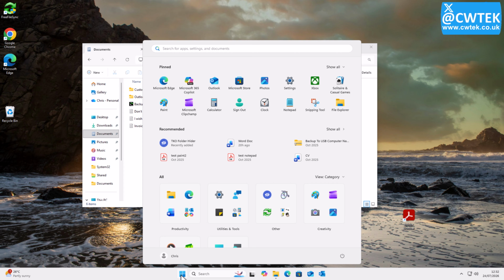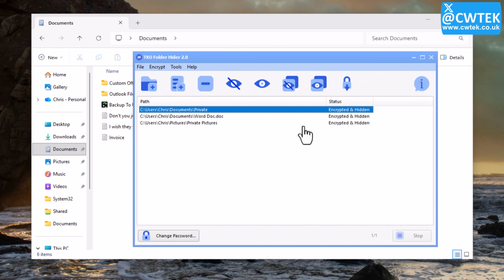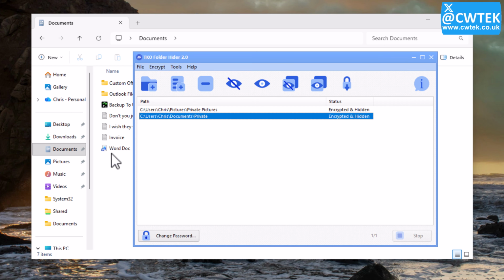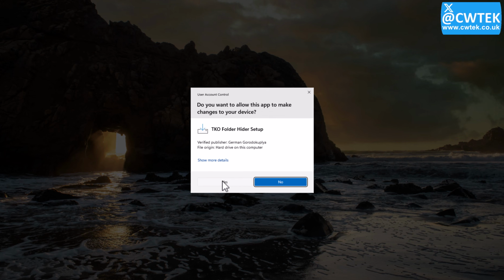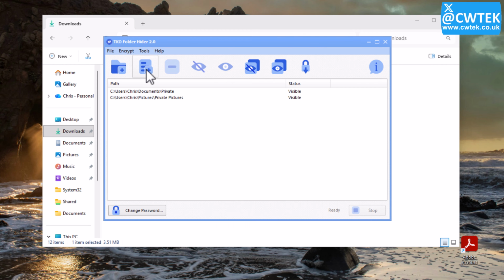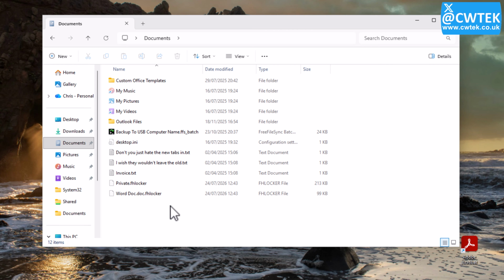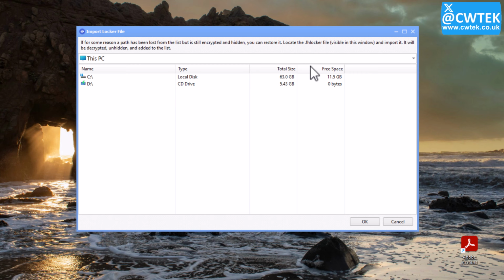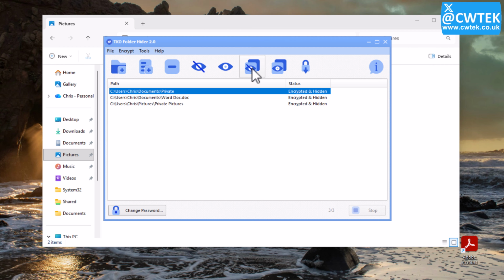🔓 How To Hide and Encrypt Files and Folders in Windows Using Free Software 🔓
This video shows you how you can hide and encrypt files and folders with a password in windows.

Amazon UK

Below are links to items I am often asked about:

✅  Manhattan Aero 4K Tivo

✅ Formuler z12 ultra

✅ Thomson Streaming Box 270W Plus

✅ US Fire TV Stick 4K 2nd Gen
✅ US Fire TV Cube 3rd Gen
✅ US Fire TV Stick
✅ US Fire TV Stick Lite
✅ US OTG for Firestick (2-Pack)

US Wireless Keyboard and Touchpad

Contents

00:00 Start
00:10 How to Unhide and Unencrypt
01:16 Hide and Encrypt Existing Files
01:30 Hide and Encrypt Existing Folder
01:52 Working with Several Files or Folders
02:55 How to Hide and Encrypt a New Folder?
03:24 How to Hide and Encrypt a New File?
03:45 How to get the Free Software?
04:49 You Shouldn't Do This!
05:30 What Encryption Does it Use?
05:50 Setting up from Scratch!
06:26 How To Backup These Files?
08:07 What if I move to another computer?